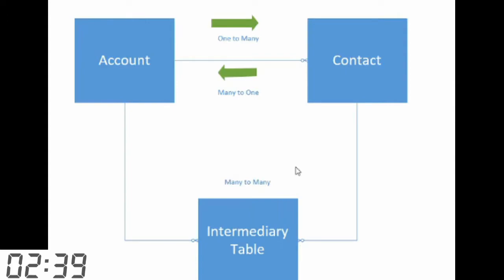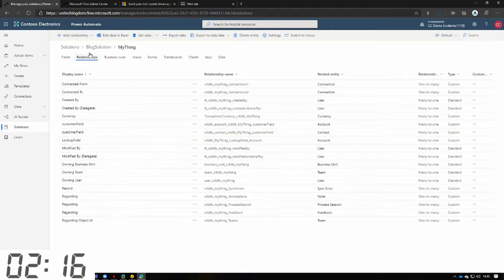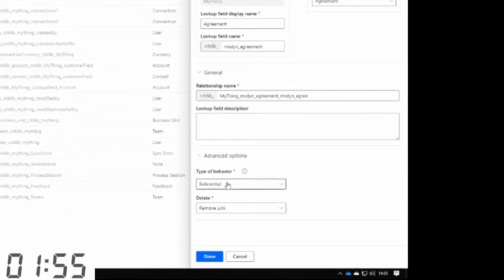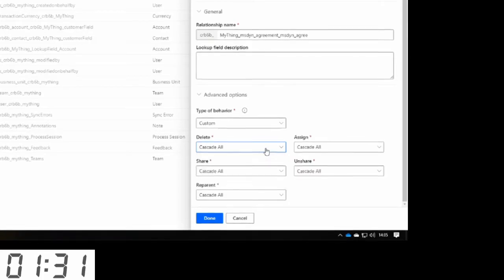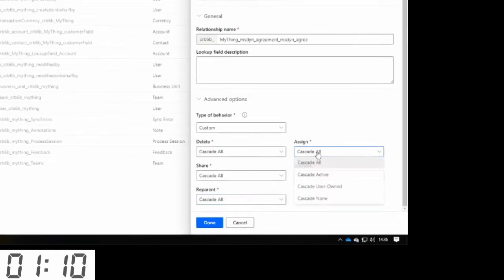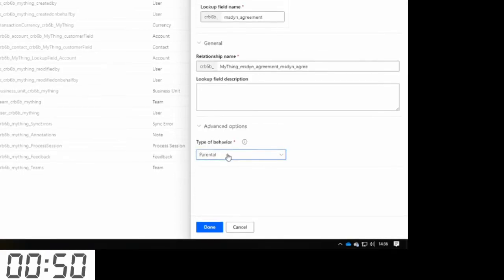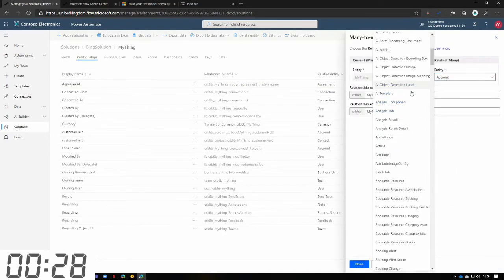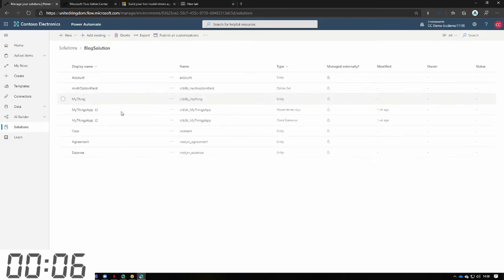3 Min Features : Relationships